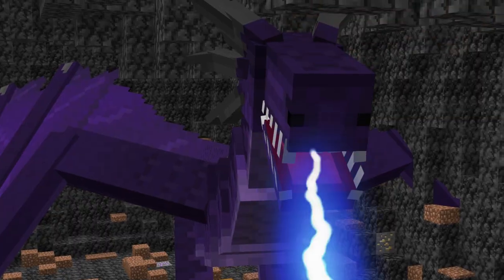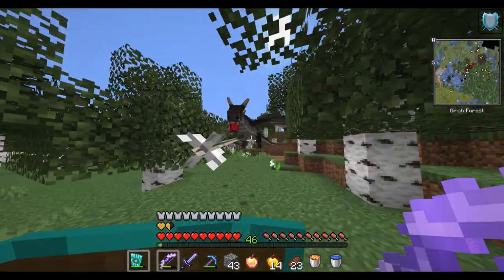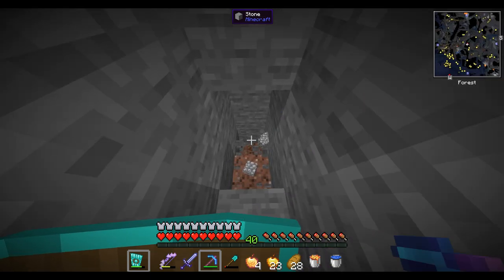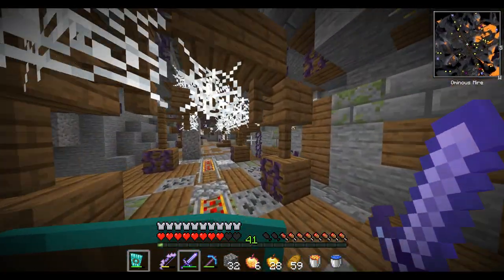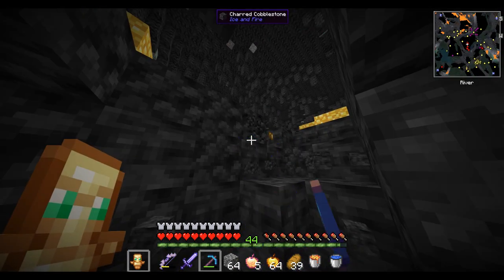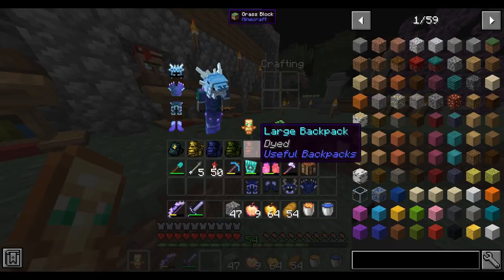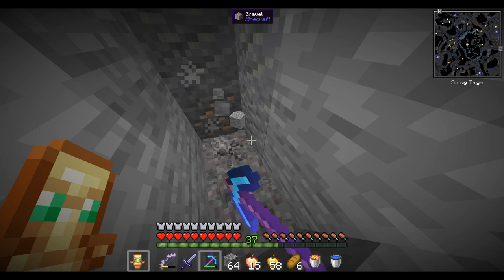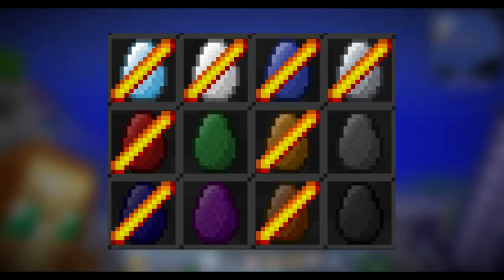I Fought Every Kind of Stage 5 Dragon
There are Ice Dragons, Fire Dragons and Lightning Dragons. Each dragon type has 4 different colors. I'm going to take on every single one of them. In total that will be 12 Stage 5 dragons that I have to defeat. How many dragon eggs do you think I'll have at the end of this episode?

This is a Survival Minecraft Series with the Ice and Fire Mod in the 1.16.5 version of Minecraft. The Mod includes Fire Dragons, Ice Dragons, Lightning Dragons, Myrmex, Cyclops, Sirens, Hydras and a bunch more awesome creatures. This series also includes many other mods like Mowzies Mobs. It's also played on a Modded Minecraft Server. The PandAce SMP. It's Survival Minecraft. It's not Hardcore Minecraft. It's Modded Minecraft.

© PandAce / I fought every kind of Stage 5 Dragon